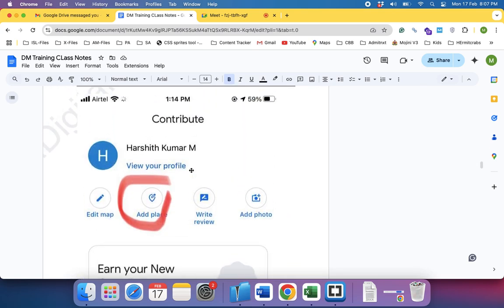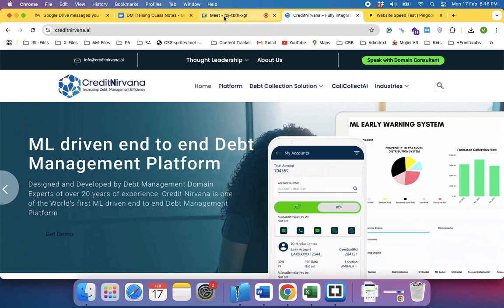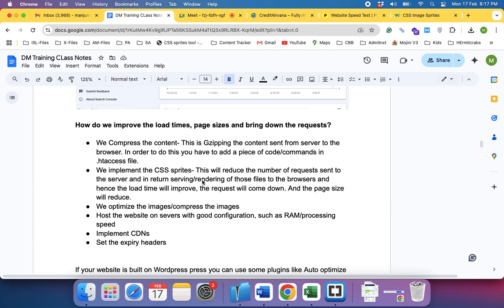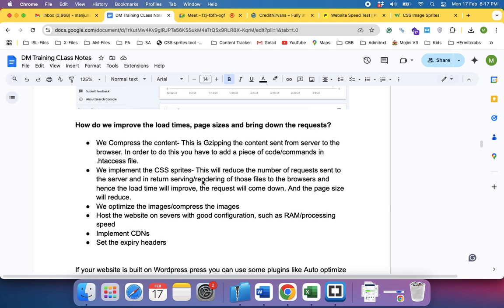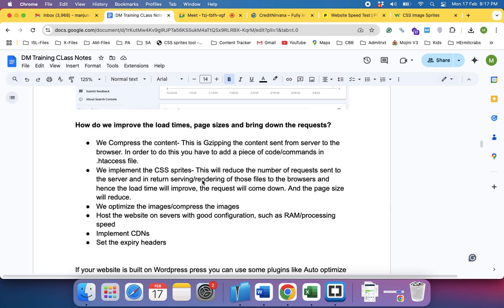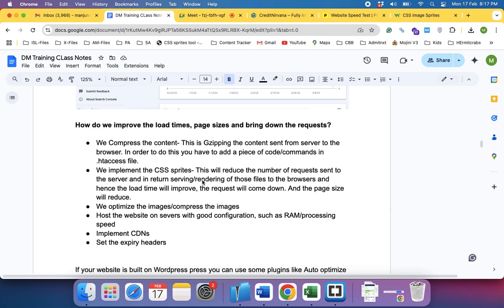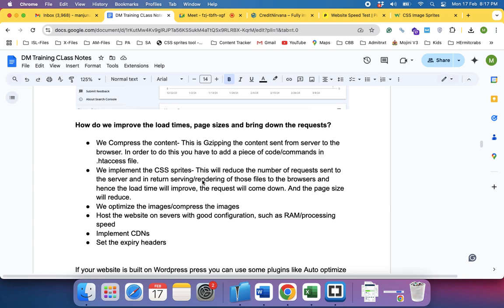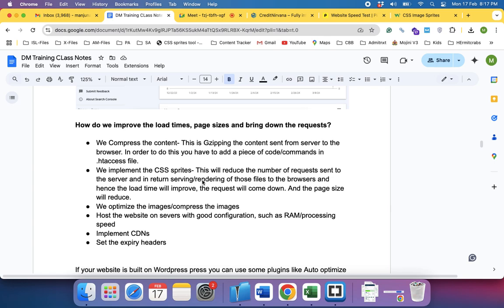C19 Learning How To Reduce The Page Size, HTTP Requests & Improve The Load Times EC 17Feb25